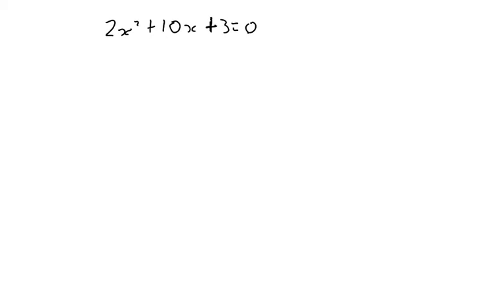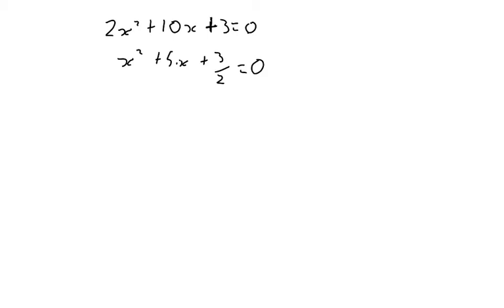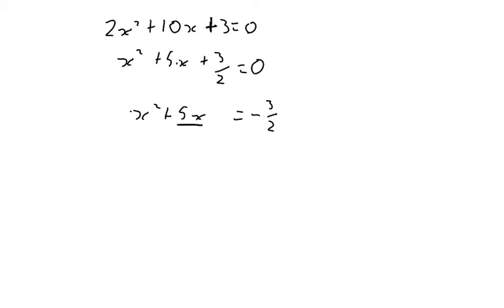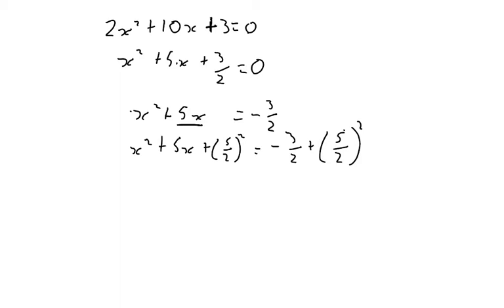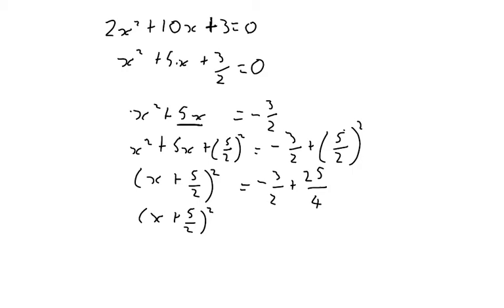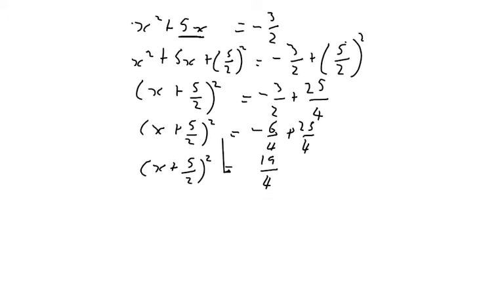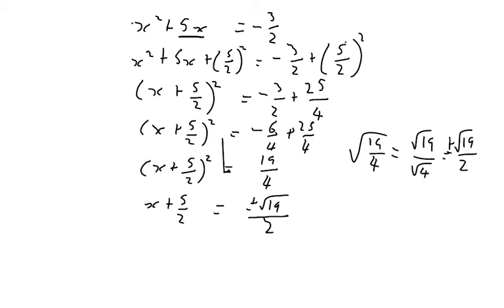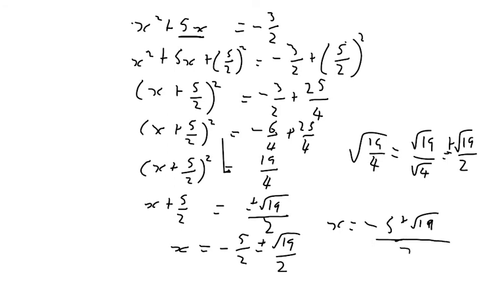Quadratics 26 completing the square